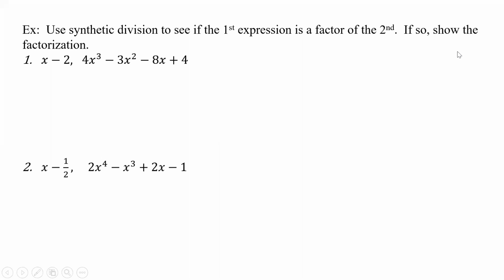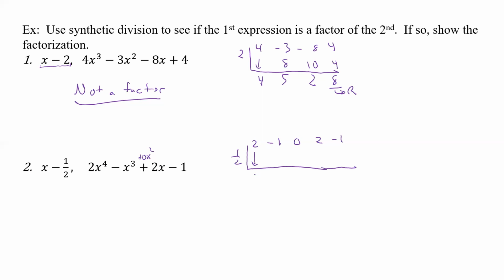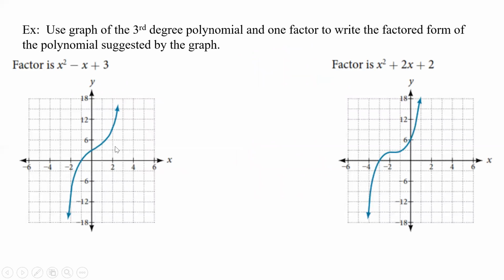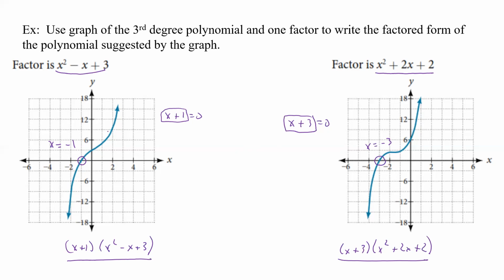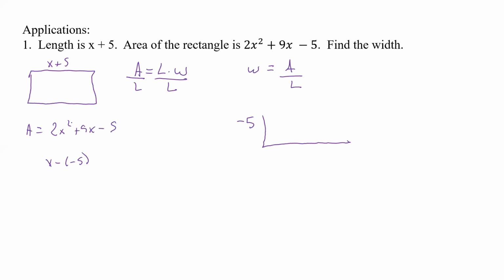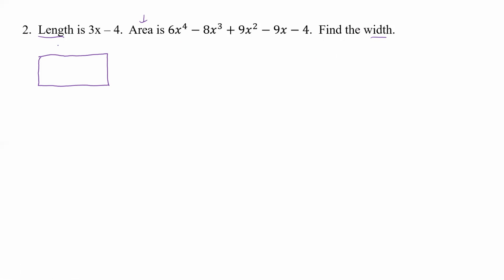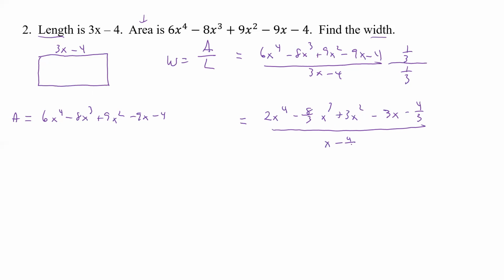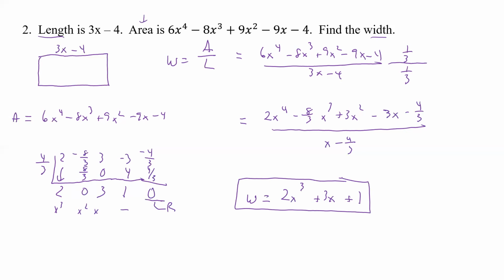3.5 Lecture Pt III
Lecture:  3.5 Dividing Polynomials Pt III